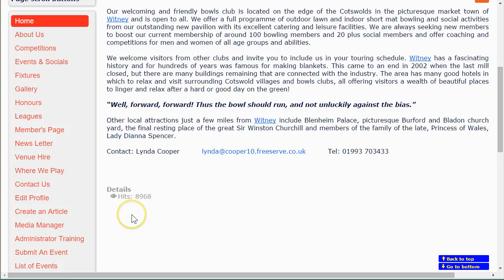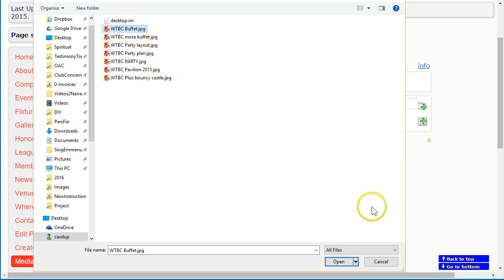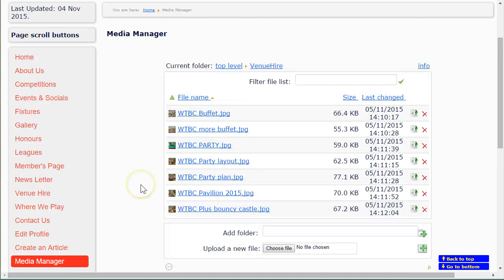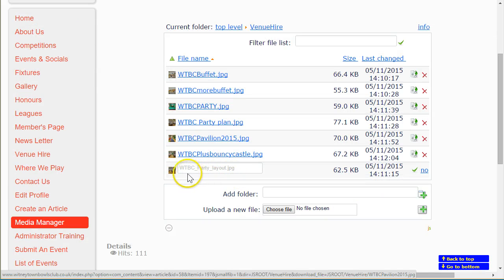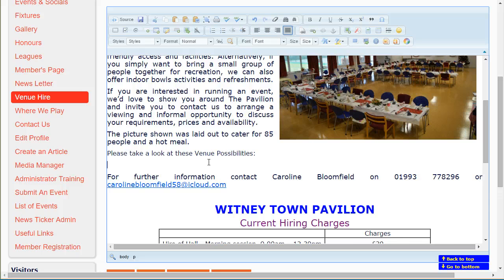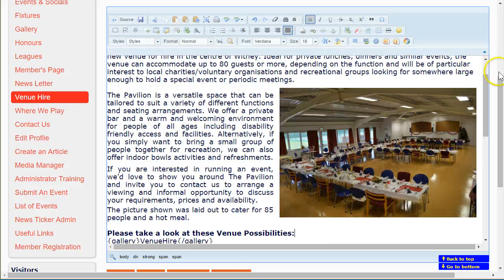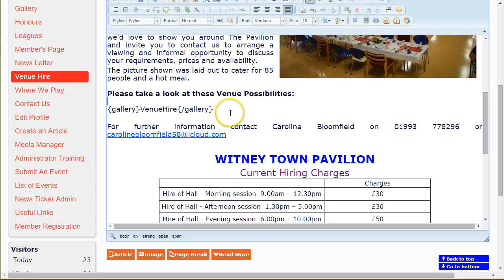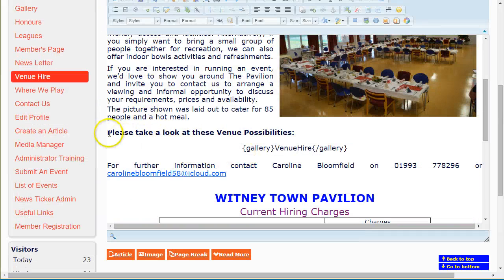WTBC - Adding A Gallery To An Article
How to create a gallery of images inside an article on the Witney Town Bowls Club website